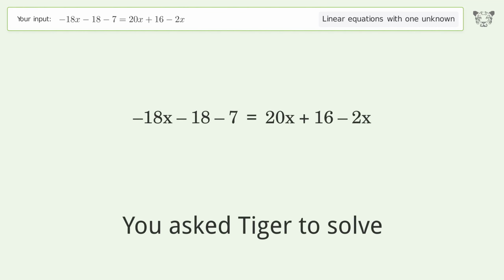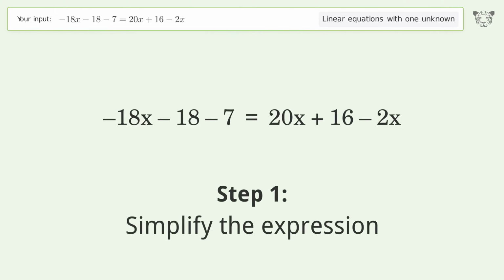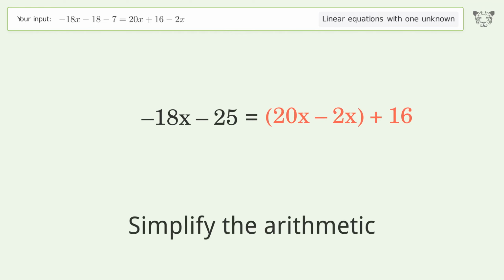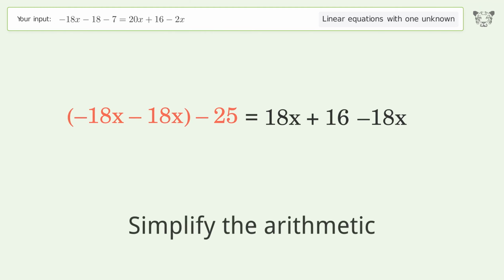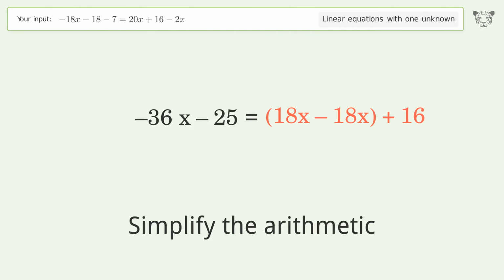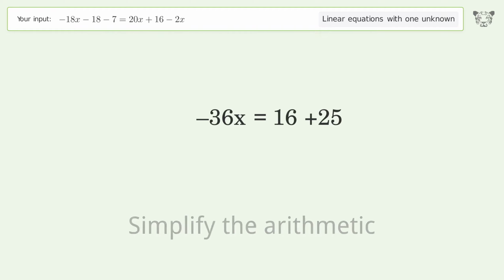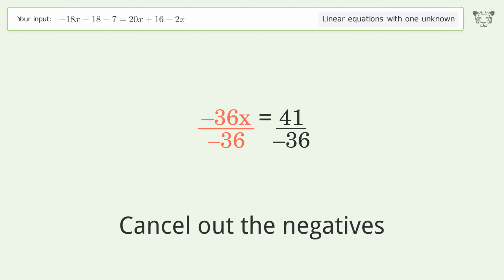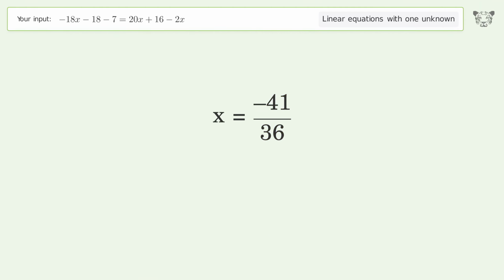Solve -18x-18-7=20x+16-2x: Linear Equation Video Solution | Tiger Algebra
Struggling with -18x-18-7=20x+16-2x? Watch our step-by-step video on Tiger Algebra to master this linear equation effortlessly. Also check out for more tips and tricks for dealing with linear equations with one unknown